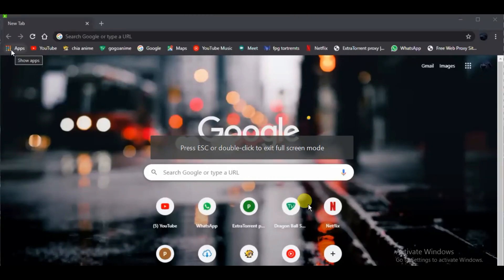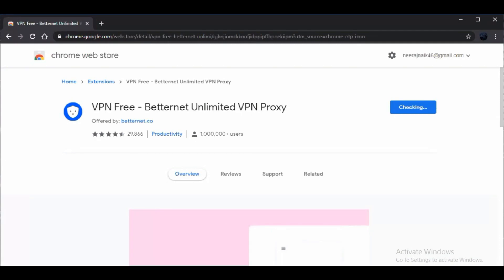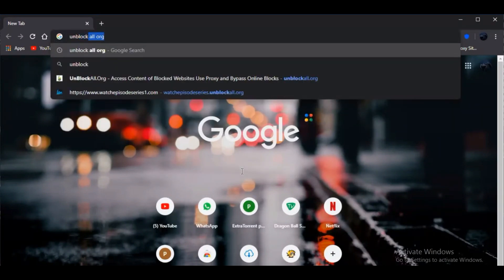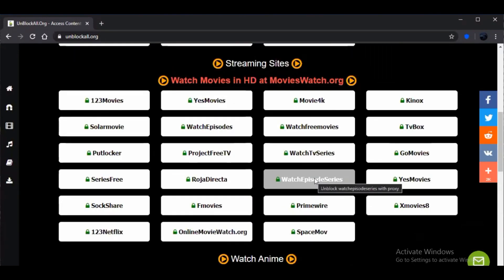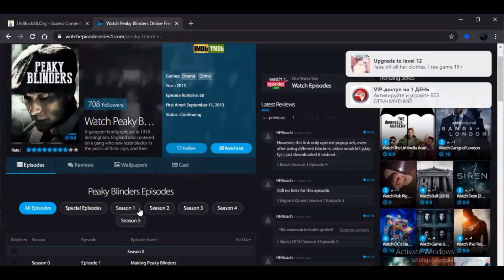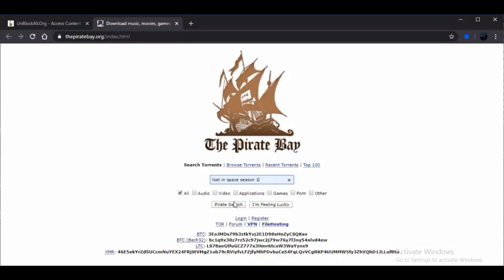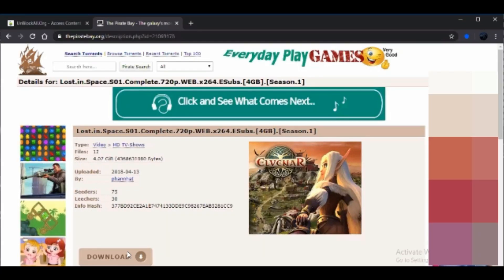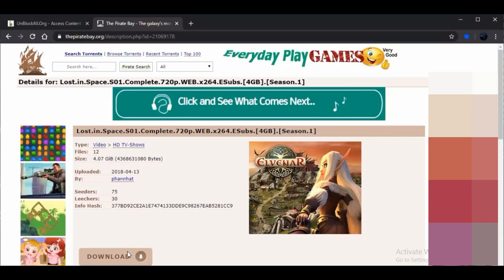Netflix For FREE ! 2020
Netflix is one of the most expensive streaming services.
some can afford, some cannot and some don't wish to spend that money .
So , here in this video I'll be showing you a legit way to watch all the series and movies that are available in Netflix!!

If you wonna talk to me then Ping me @  TELEGRAM           @OPL59142

This Video has taken very much time in making .
(YOUR ACT OF KINDNESS WILL HIGHLY BE APPRECIATED)

Ripradaman (THE SOSIC)